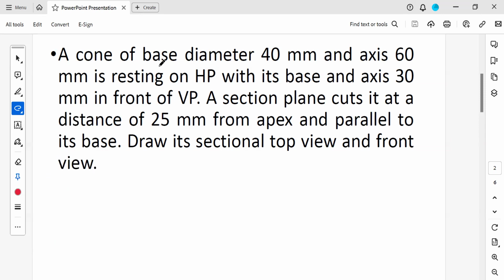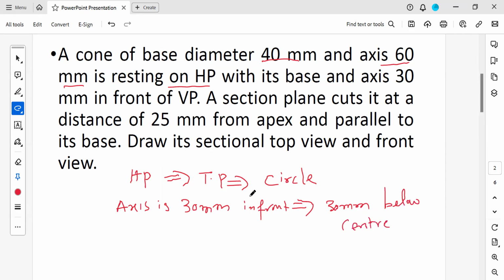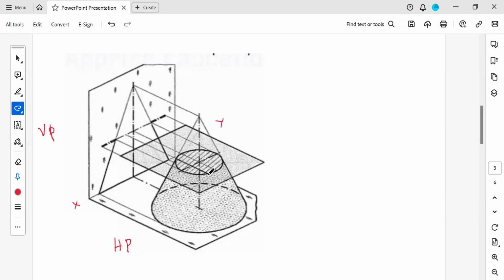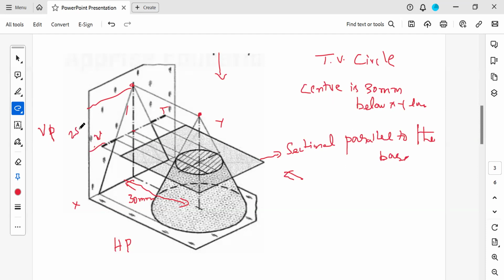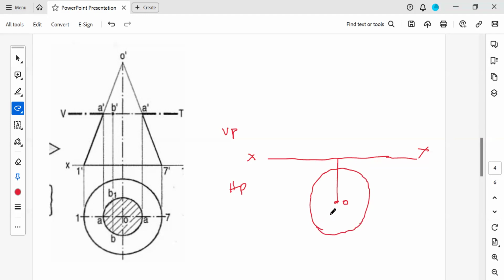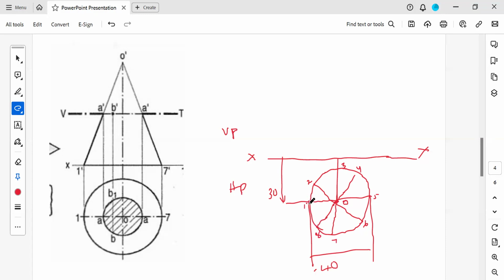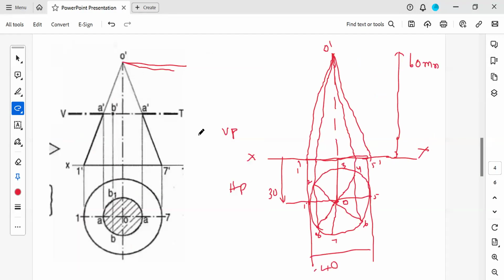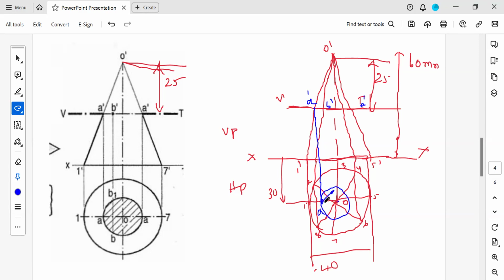SECTION OF SOLIDS PROBLEM SOLUTION